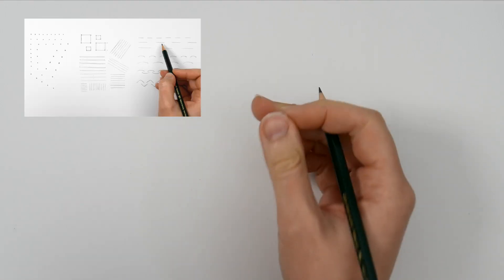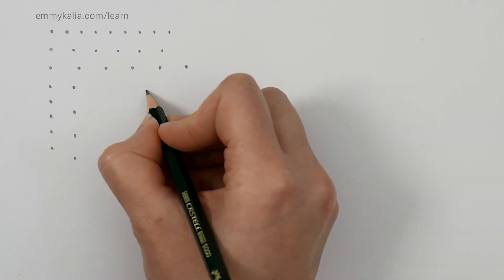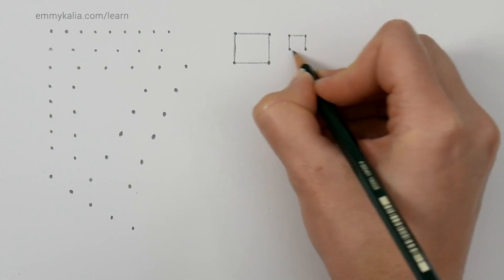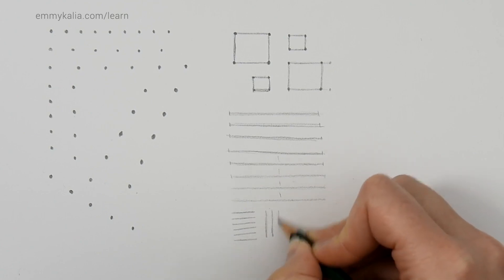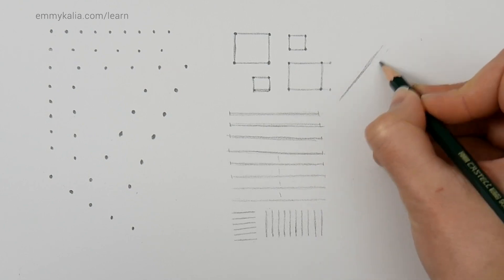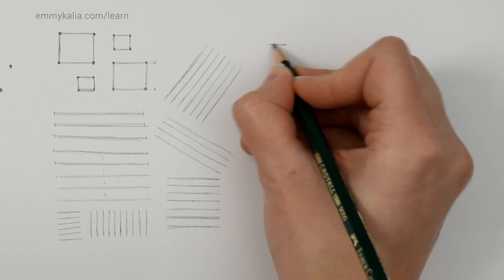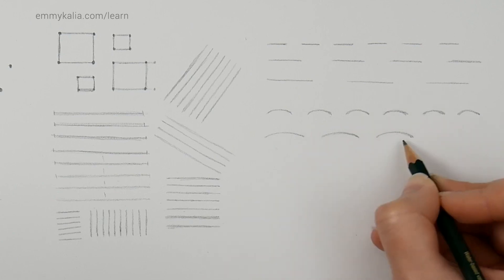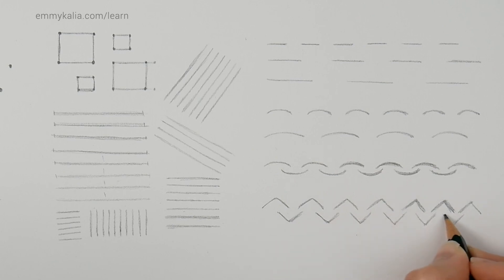Drawing Exercises for Beginners - Improve your Art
Here are some simple exercises so you can improve your eye-hand coordination. This is really important if you want to learn how to draw what you see and learn to draw accurate proportions.

With these exercises, we’re also going to start learning to see distance and practice with angles.

❯ Step by step Art Tutorials and more in the Artistic Journey Membership

MATERIALS:
Sketching paper + HB pencil

Why Do I Fall Back to You (Instrumental Version) - Basixx